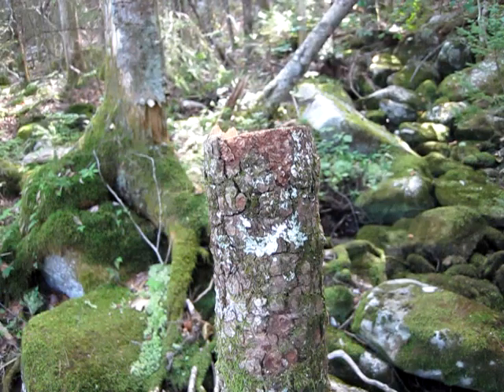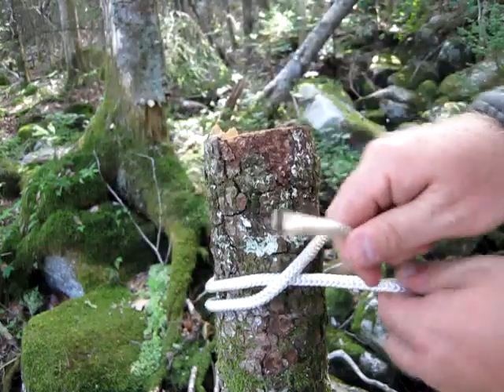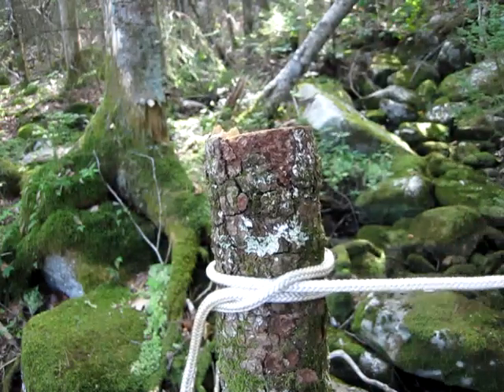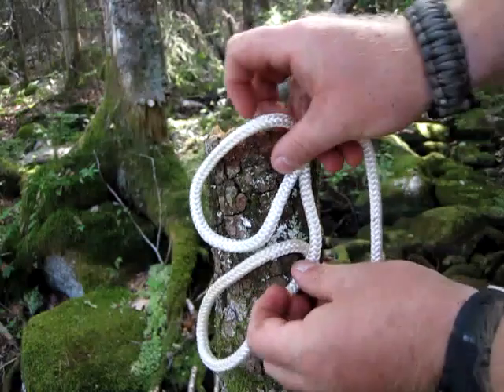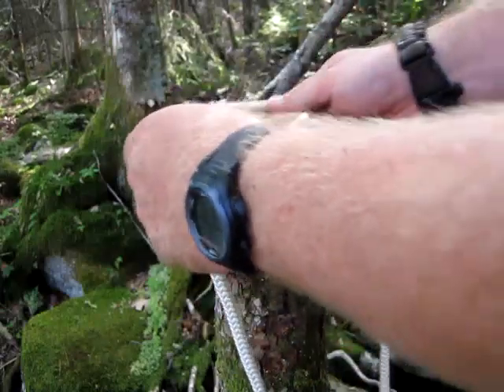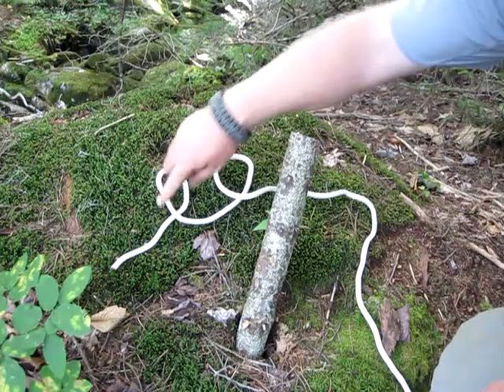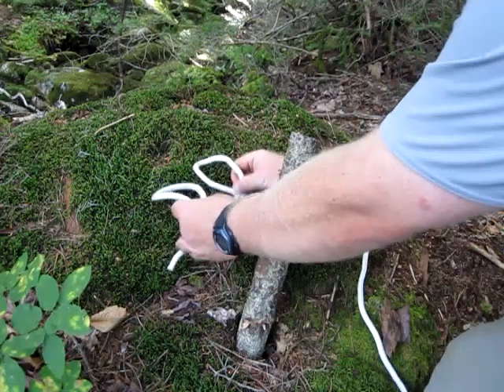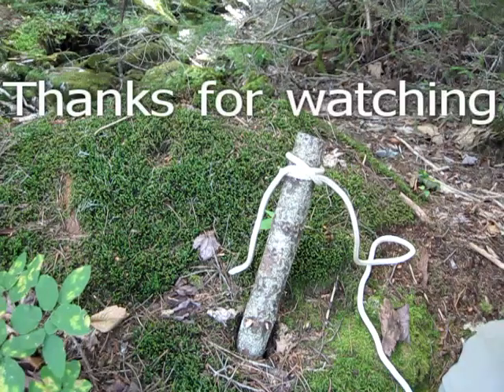The Clove Hitch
The clove hitch is a simple and useful knot that is east to tie and untie. It is a good binding knot but use caution if it twists or there isn't constant pressure it may loosen and untie.